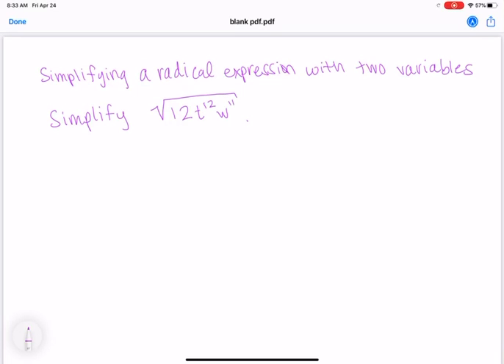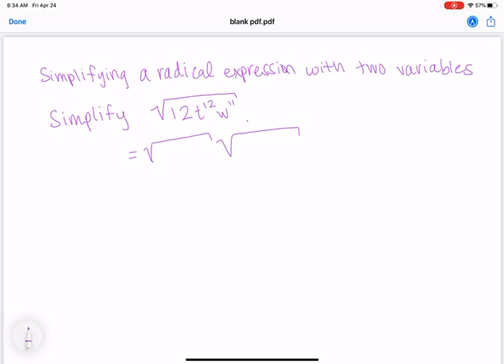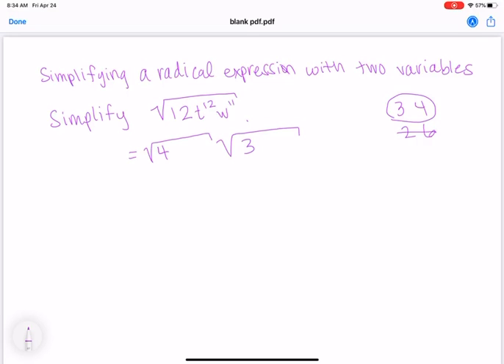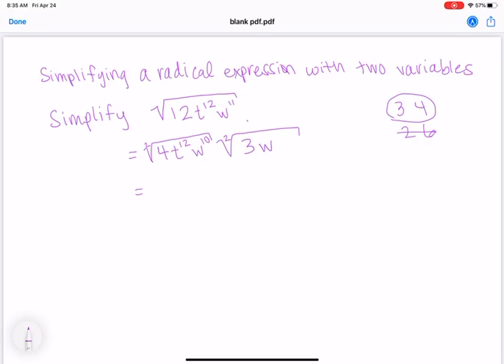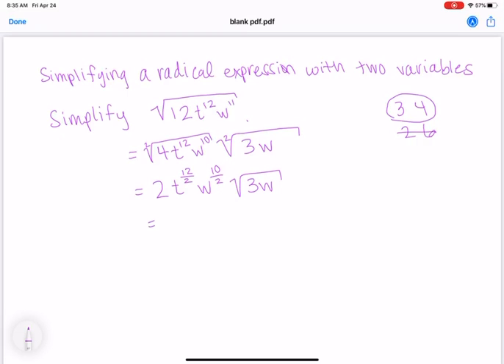Simplifying a radical expression with two variables ALEKS Math 95